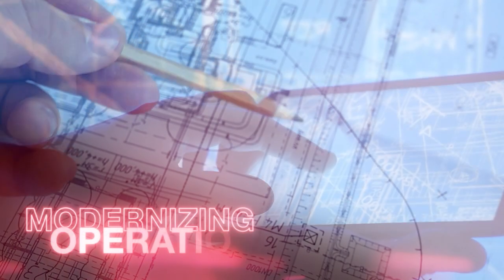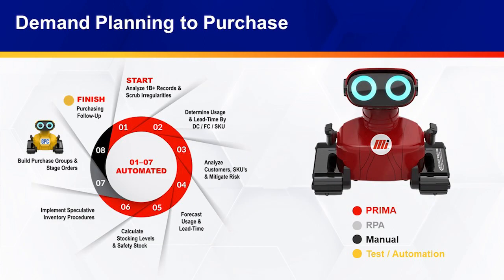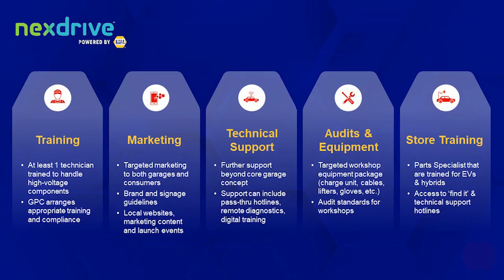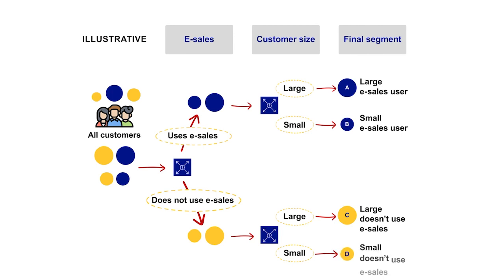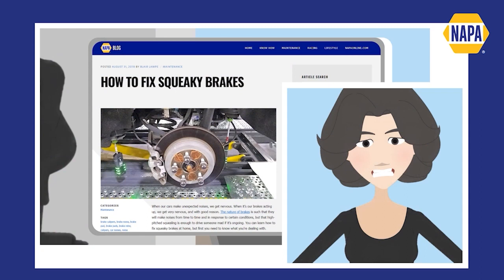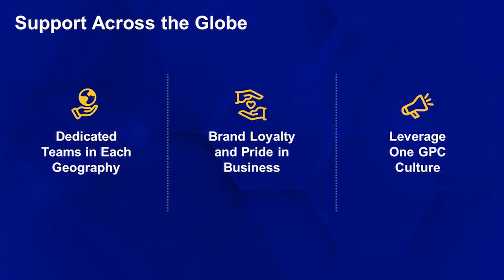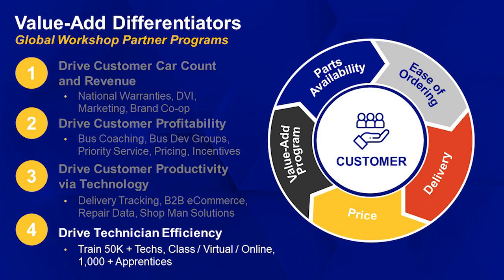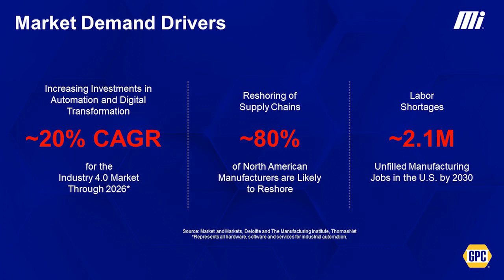GPC Strategic Initiative Showcase - Investor Day 2023